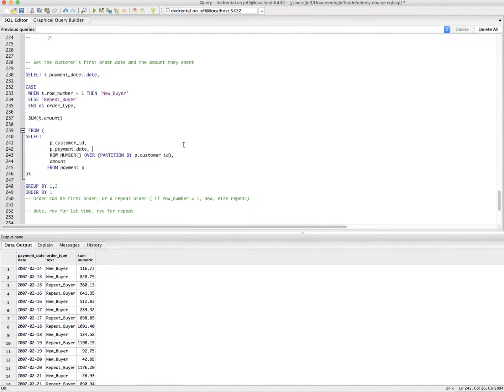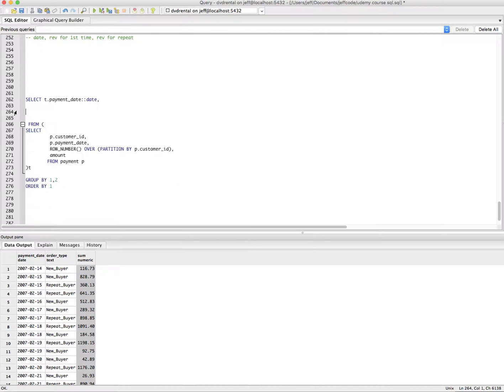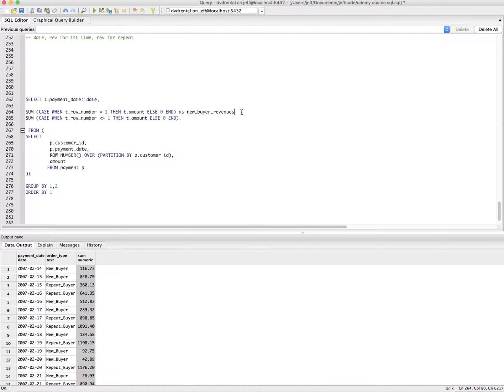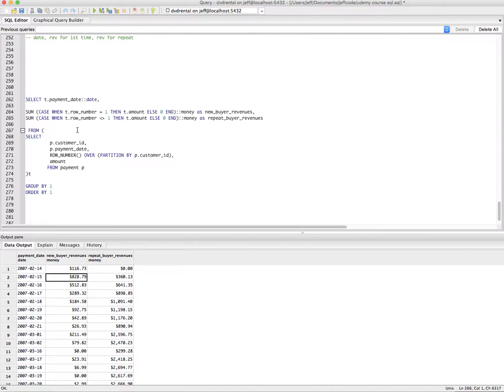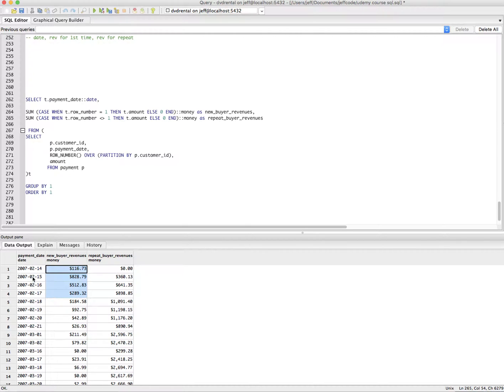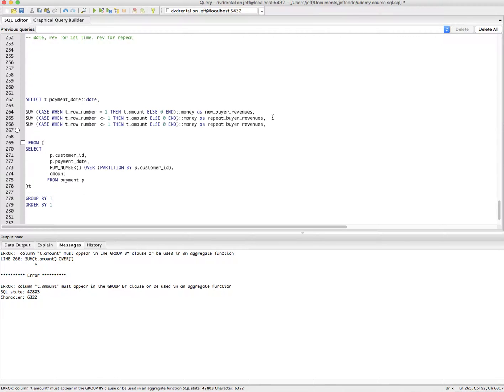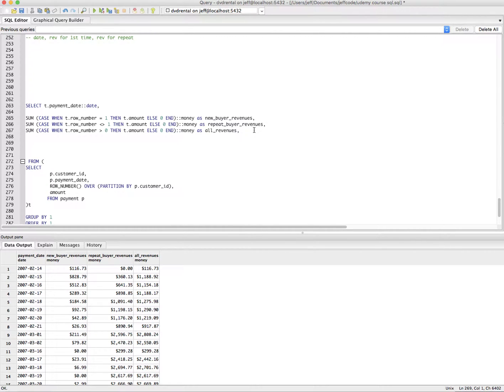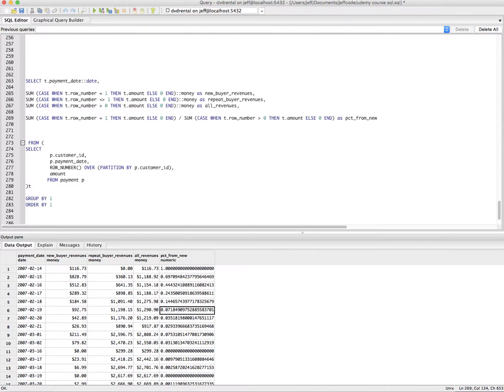The SUM(CASE WHEN pattern in SQL to compute valued columns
Here we compute columns to get new and repeat revenue using 2 SUM's which aggregate the binary outcome of a case statement. This is a highly useful pattern in SQL and business analytics.